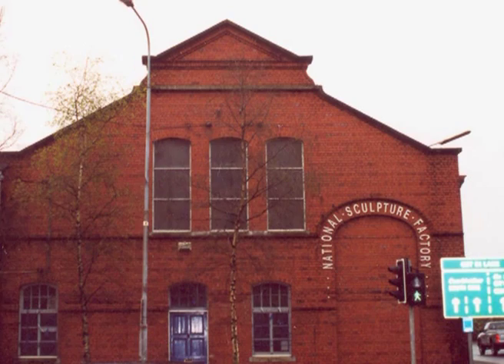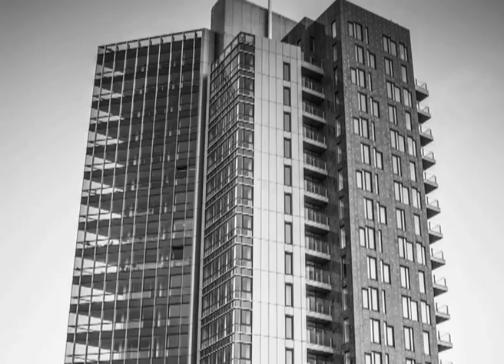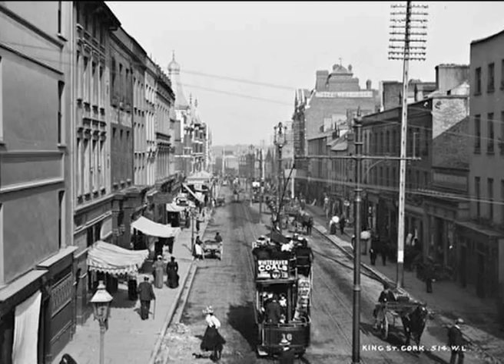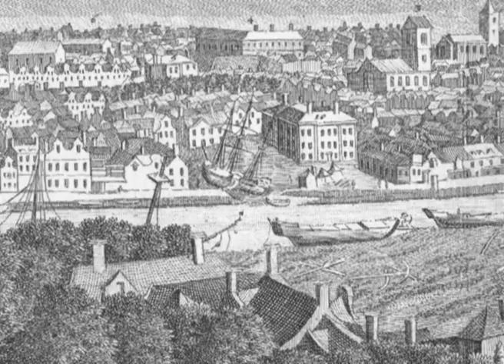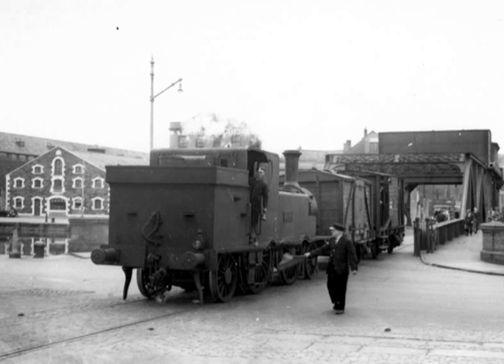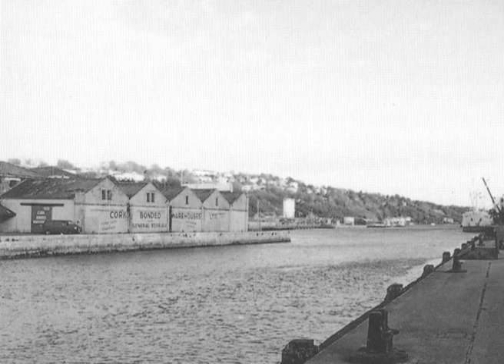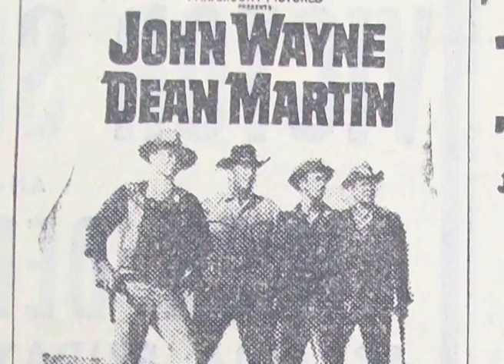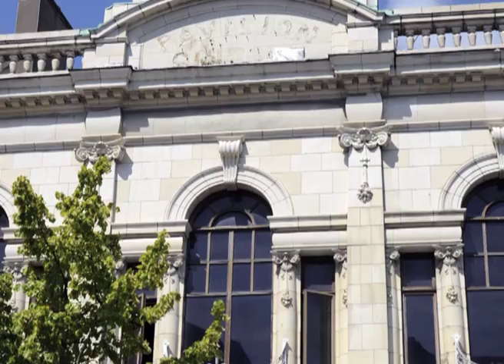If The Walls Could Talk - stories of Cork's heritage (sample)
This sample clip features Chapter 2 of the DVD 'If The Walls Could Talk, Stories of Cork's Heritage'.
The full 85-minute DVD is available to purchase online from the University College Cork shop
This film was produced by Mark Wilkins and Ian Stephenson for Cork Folklore Project, and was commissioned by Niamh Twomey, Cork City Council Heritage Officer, with support from The Heritage Council.
This chapter features excerpts from interviews with Railway Historian Pat Walsh, National Sculpture Factory Manager Mary McCarthy, and Cork Folklore Project Researcher Geraldine Healy.
Mark D'Aughton also reads the poem "Cork - a Tram City" by Seán Ó Leighin, first published in Cork Holly Bough 1971.
The contemporay images are taken by photographer Gráinne Mcgee and sculptor Mick Wilkins.
The archive photographs are provided courtesy of the Michael Lenihan Collection, the Irish Examiner and Evening Echo, the Lawrence Collection of the National Library of Ireland, and Cork Local Studies Library.
Original Music is composed by Mark Wilkins and Colm O'Flynn, and performed by Yvonne Leahy, Mark Wilkins, Trevor Kiely and Colm O'Flynn.